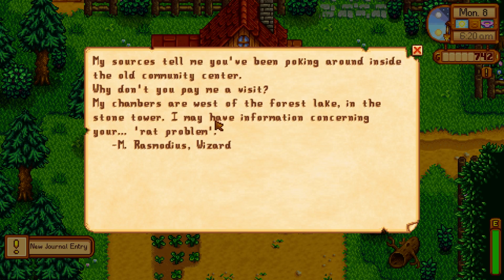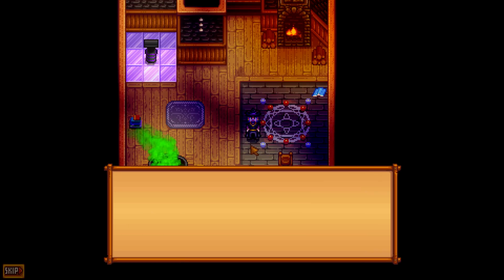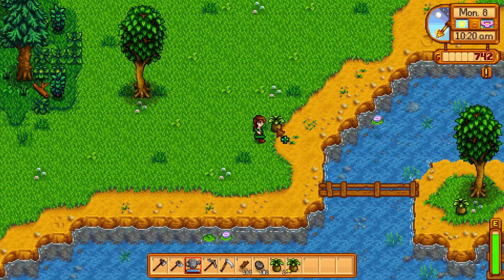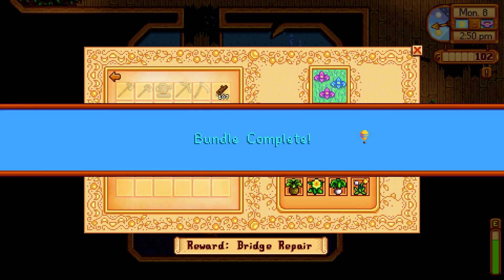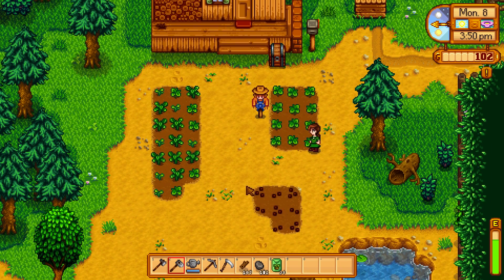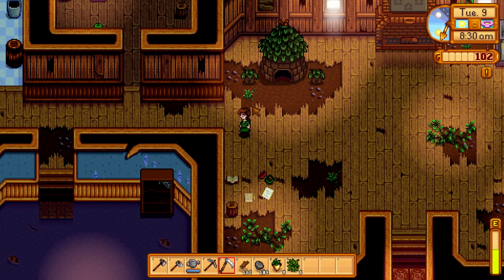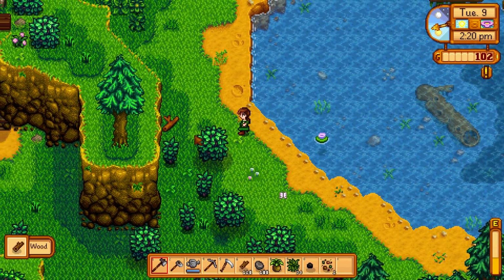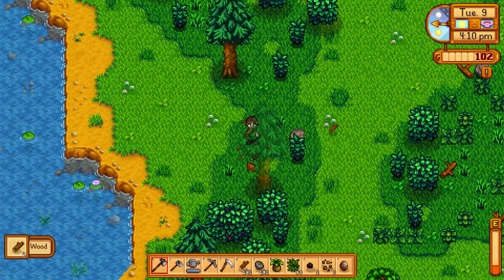Stardew Valley: Forest 'Trip'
Woooah man, we're goin' on a trip thanks ta some old man in the woods, and his magical mushrooms!